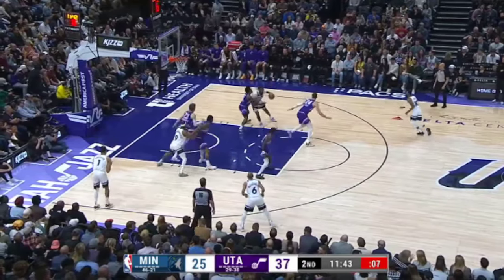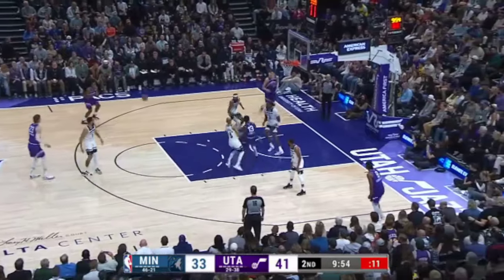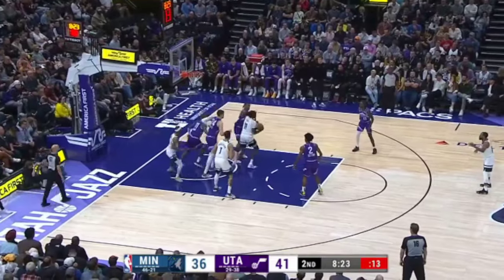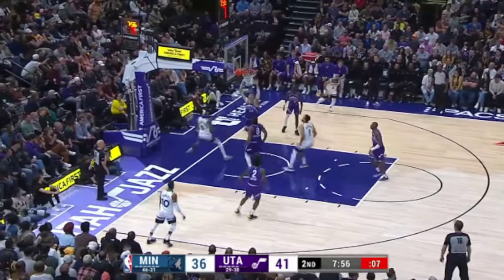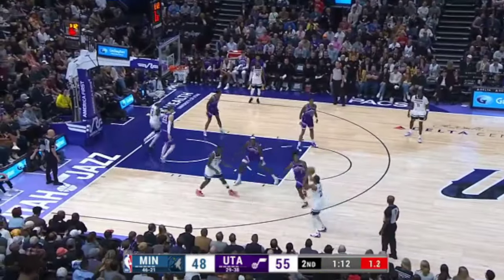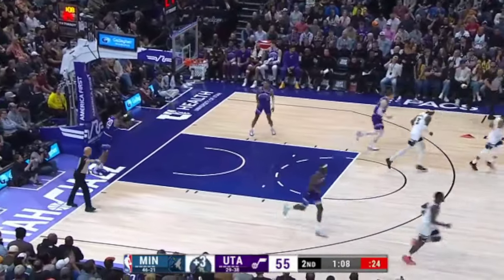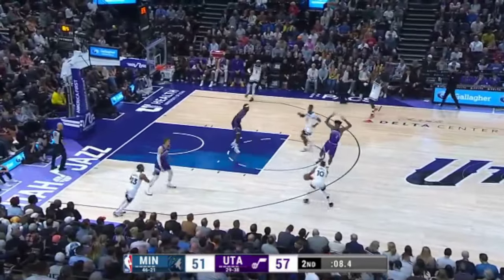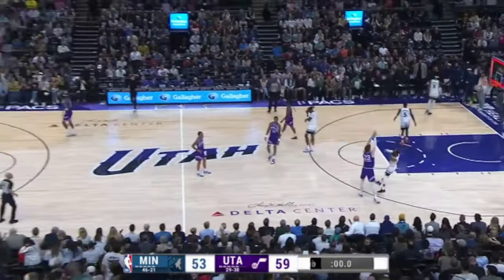Utah Jazz VS Minnesota Timberwolves 2ND QTR GAME HIGHLIGHTS | March 18 | 2024 NBA Season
Recommended